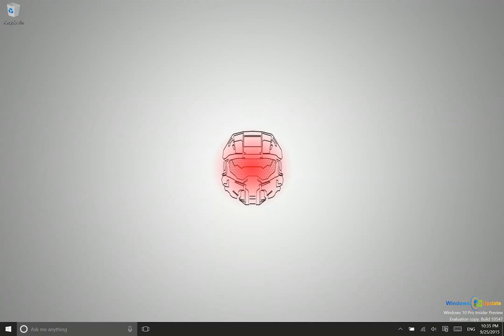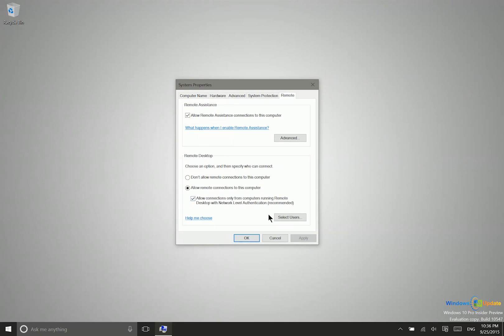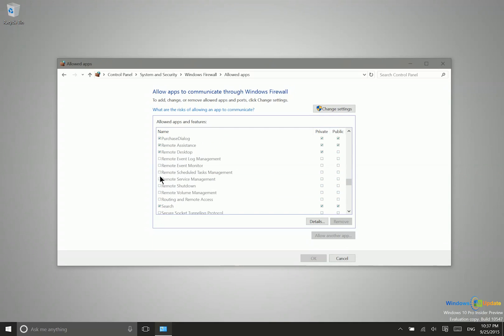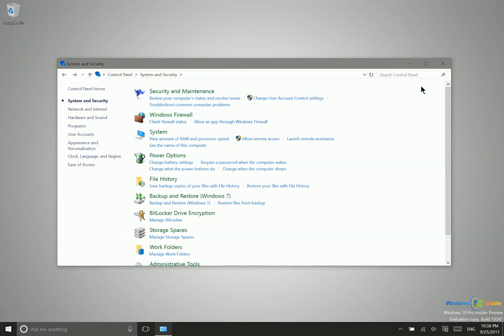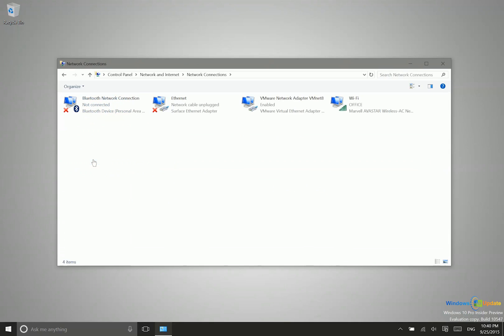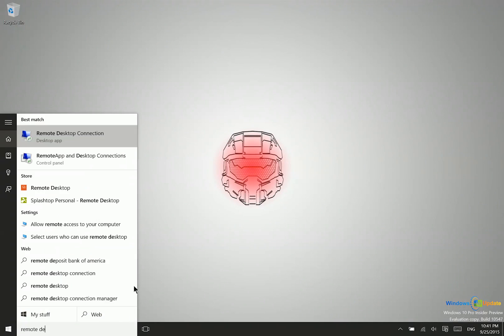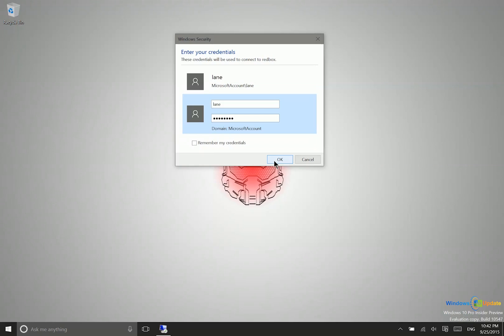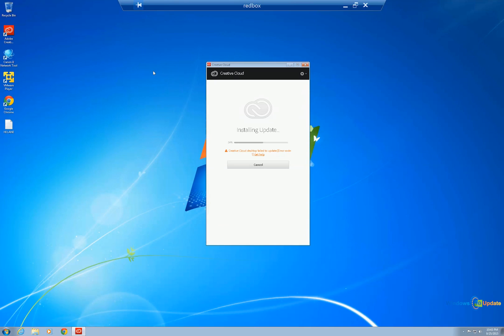Using Remote Desktop in Windows 10